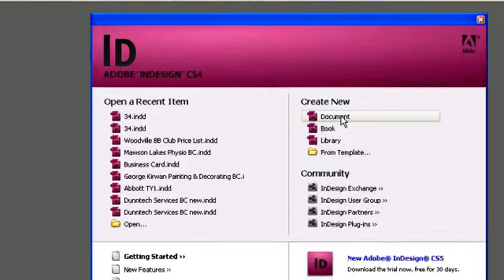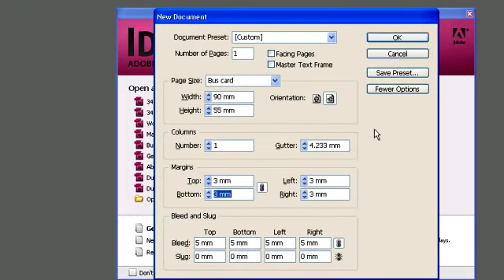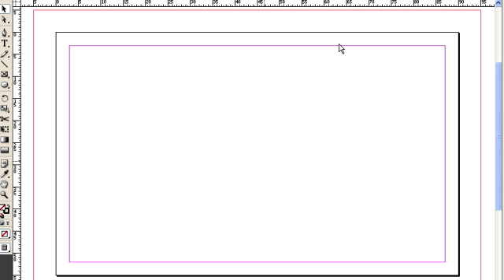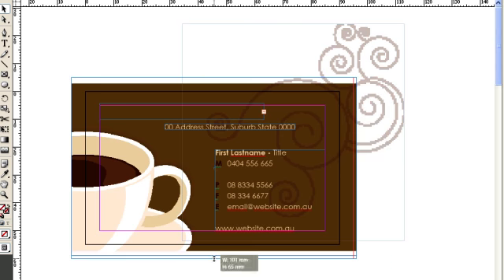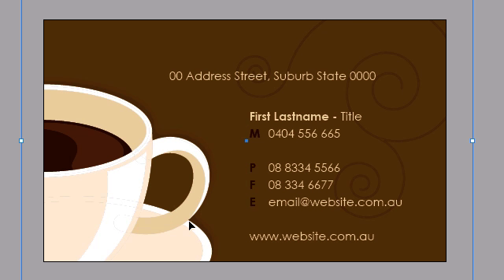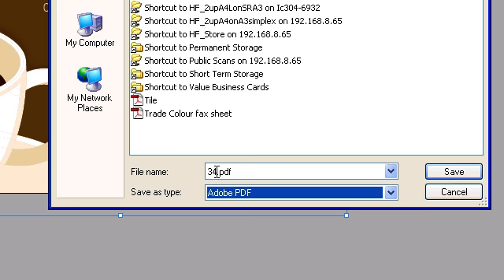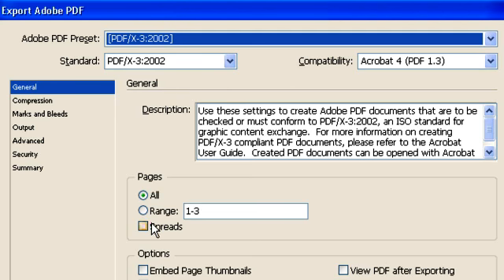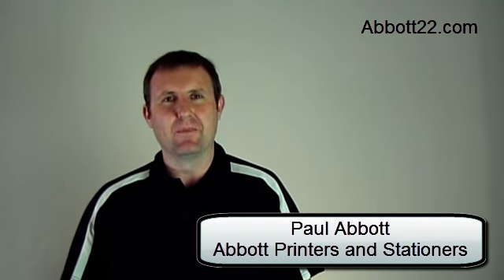Print-bleed tutorial for business cards and other documents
-- Adding print bleed to your business cards and other documents is an excellent way to give them terrific, professional look-and-feel.

In essence, bleed is required on any document that needs either colour or an image to go right to the edge of the paper.

This Tutorial focuses on doing the print bleed via common graphic design package by Adobe called "InDesign".